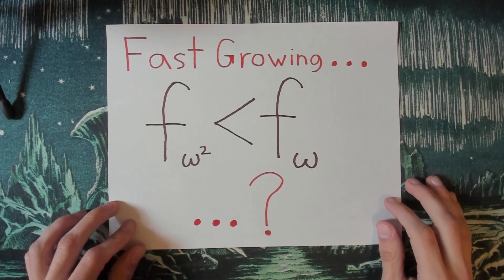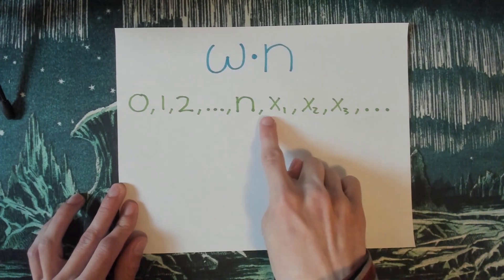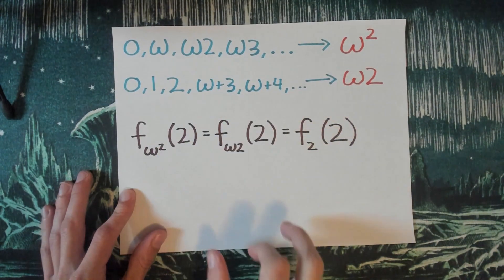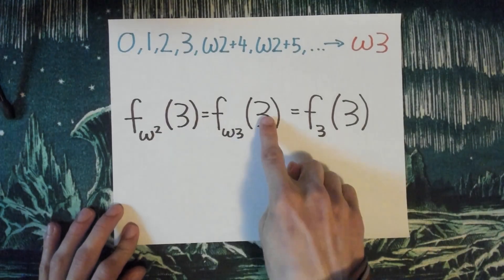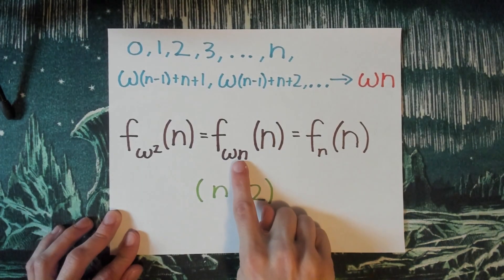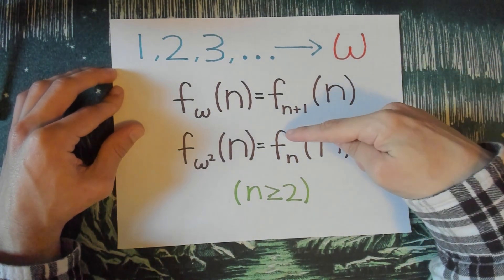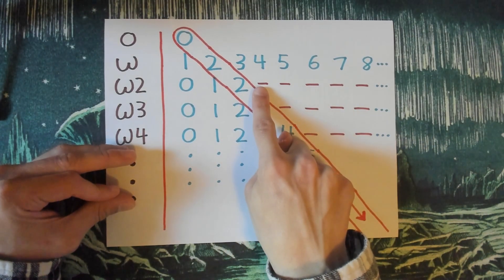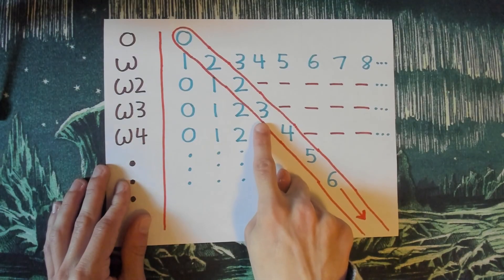A Fast Growing Hierarchy Can Slow Down? Make it Make Sense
The higher up you go in a fast growing hierarchy the faster the functions grow, or at least that's typically the case.

This tutorial video will assume some basic knowledge about ordinals and ordinal theory. If you're not familiar with ordinals then I've made some videos about that, or you can try reading the wikipedia article or doing a YT search to learn about them. Ordinals are the counting numbers 0, 1, 2, 3, ..., except we can also go beyond all of these (if our axiomatic system allows us to). There is no largest ordinal, and it kind of just goes on and on in an infinitely creative fashion.

This video focuses on fast growing hierarchies and shows how a function indexed with a larger ordinal can grow more slowly than a function indexed by a smaller ordinal in some situations. I give an example where the fundamental sequences are chosen in a way as to make this occur.

My main reference was a comment reply to this blog entry, which is no longer publicly visible without an account.

Music in Video:
Super Lofi World